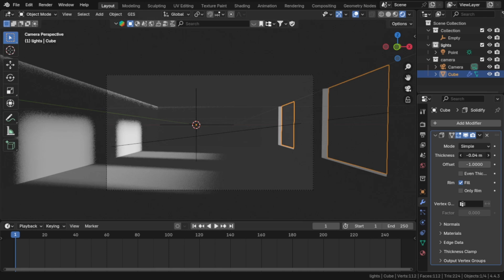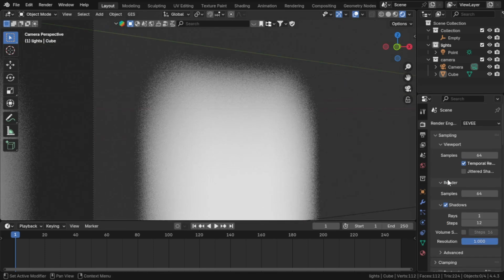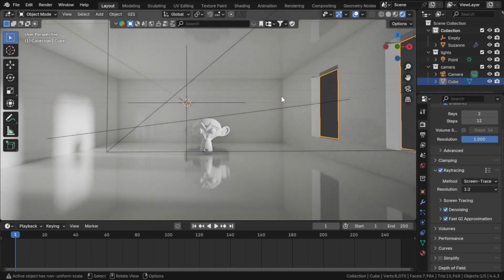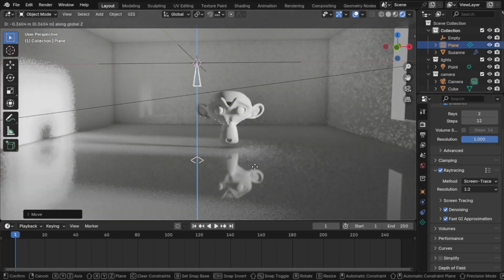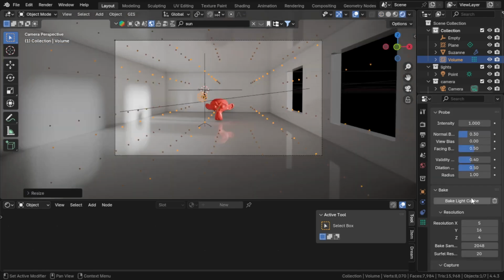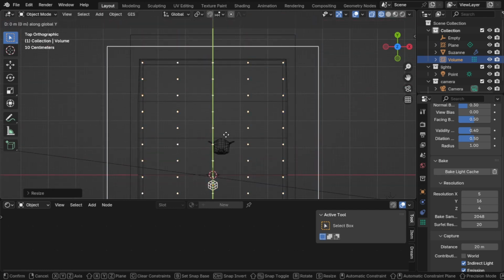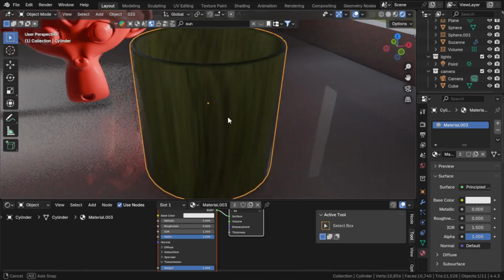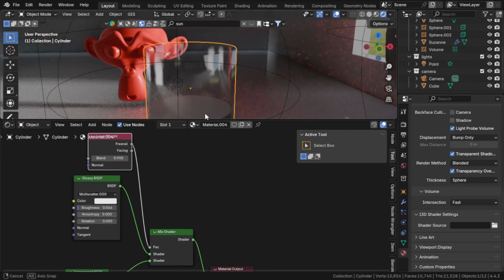Blender Guru's Eeevee Course, But Shorter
Took a long amount of time but finally back to making YouTube videos again! I wanted to follow Blender Guru's Eevee course for so long ever since Andrew uploaded it, but it was more than an hour long, and I know a lot of people dread longer videos, but it is such a nice tutorial that I thought I'd make it shorter for people to get interested about it.